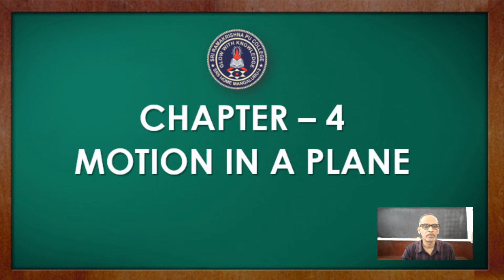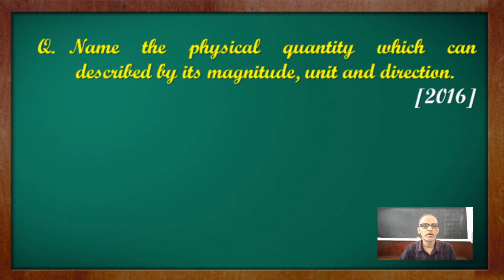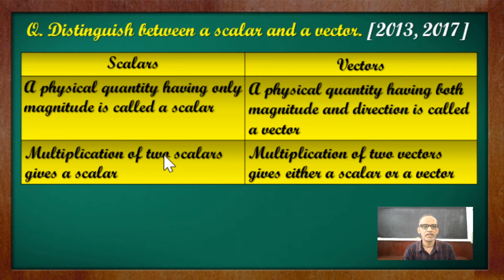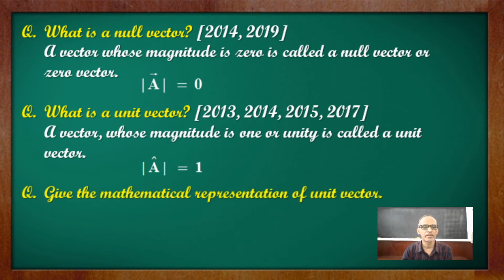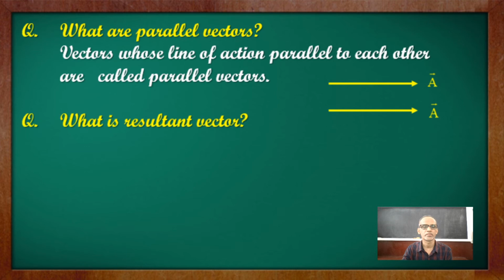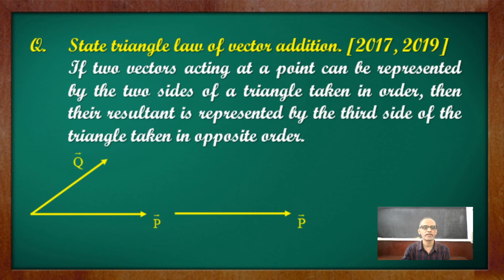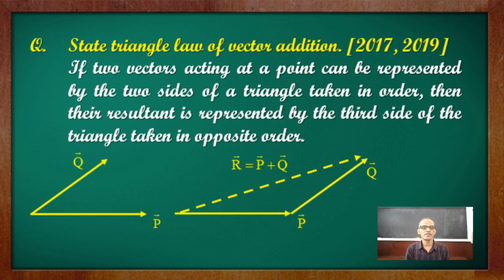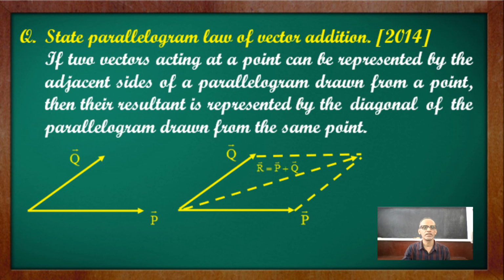MOTION IN A PLANE - PART 1